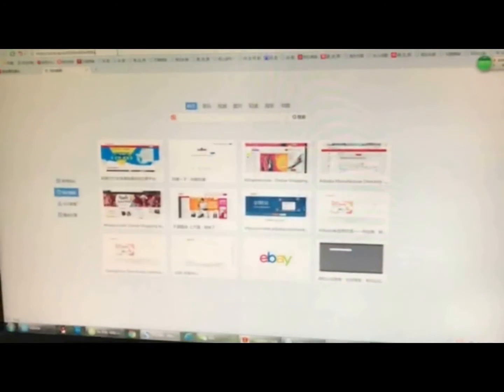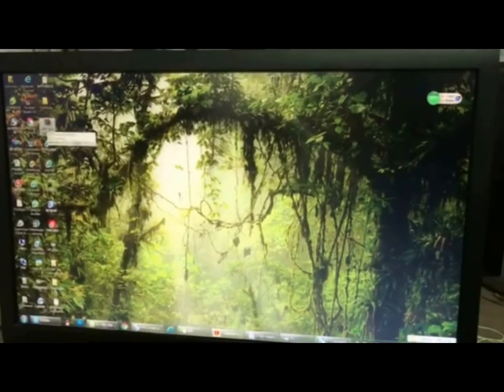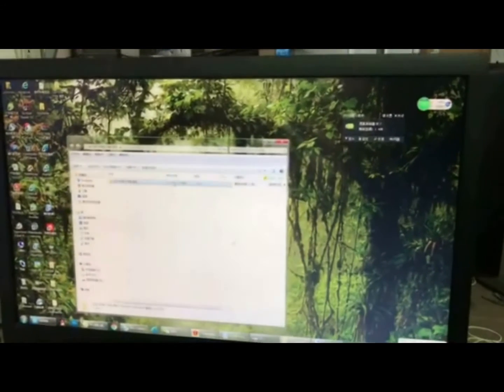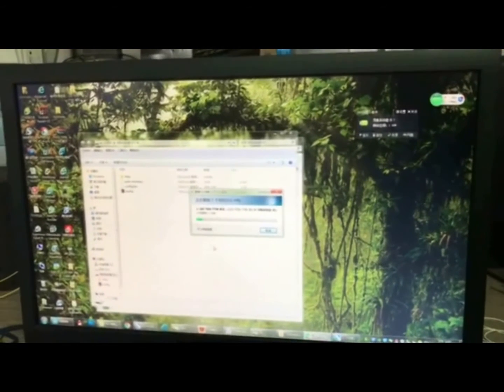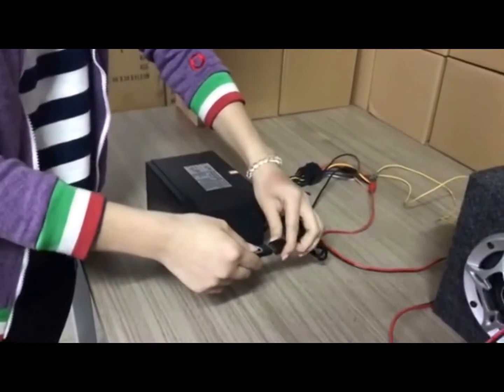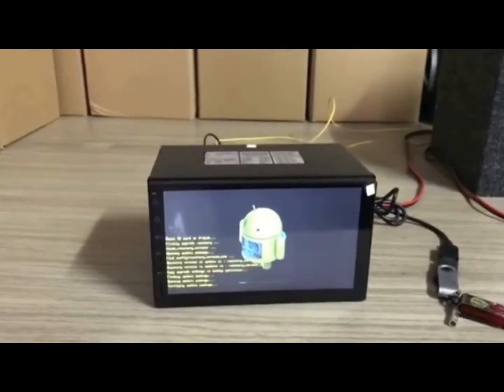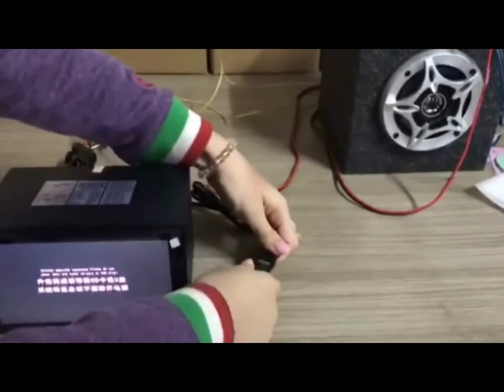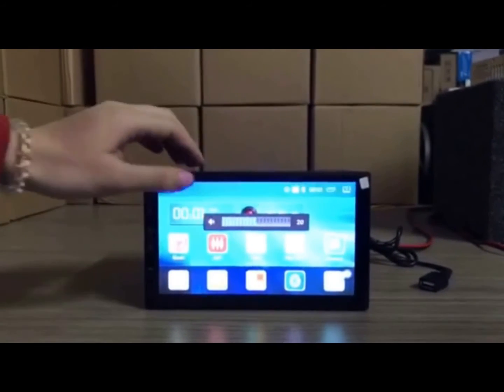Panlelo® PA09 How to update operating system of panlelo car stereo gps navigation radio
Super Discount in Panlelo Store
---Win iphone XS---
---Free gifts for everyone---
Enter the store to know more!

Good news! The Android system has updated from 4.4 to 5.1. Modify bugs and more stable!
This video shows you how to update the Android system and the update process takes about 20 minutes and we just reduce the video time. Please be patient.